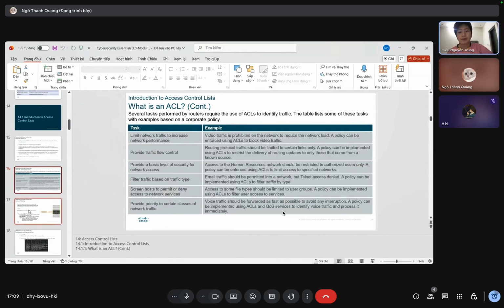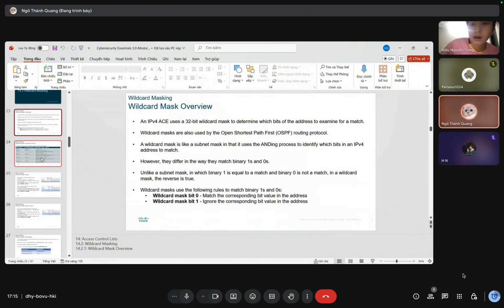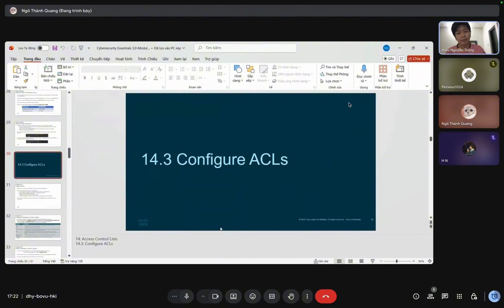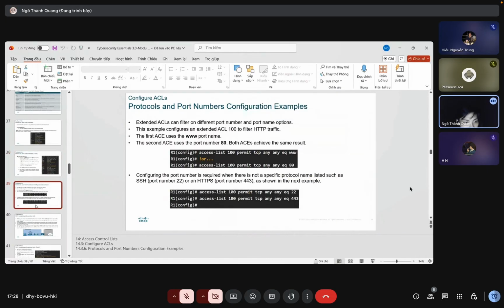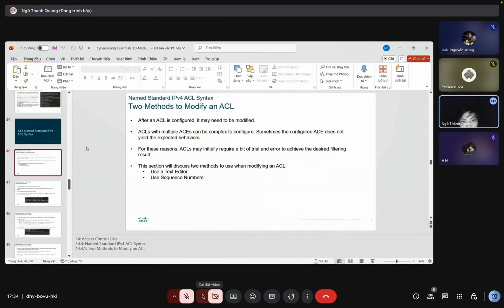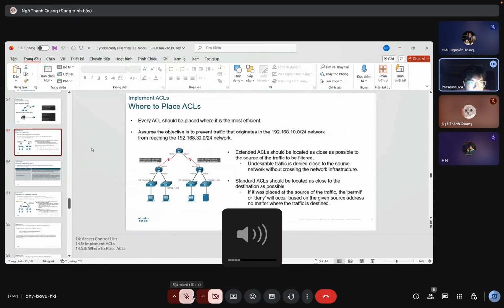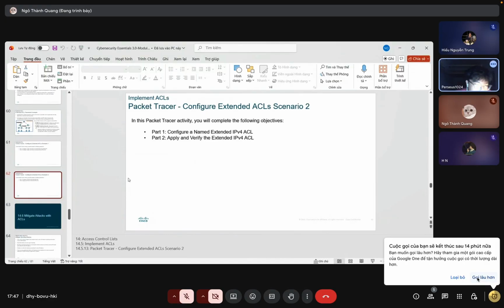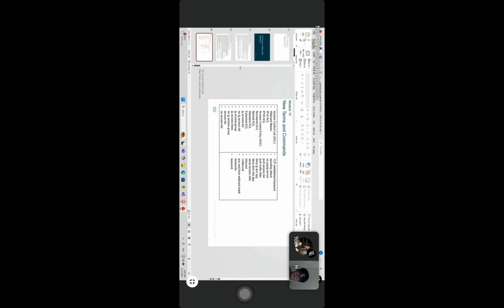BM&ATHTTT - Module 14: Access Control List | Group 3